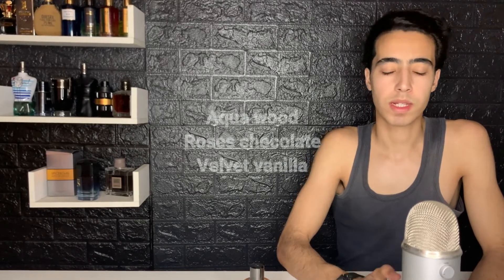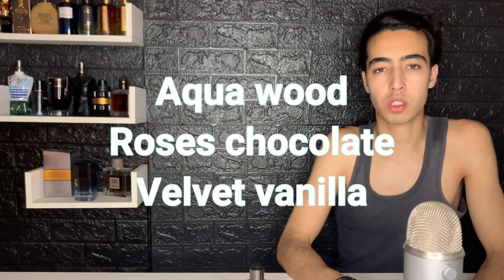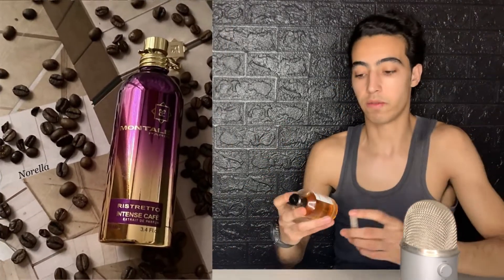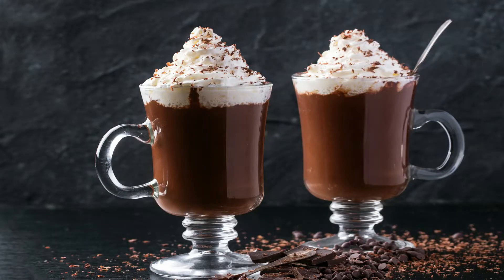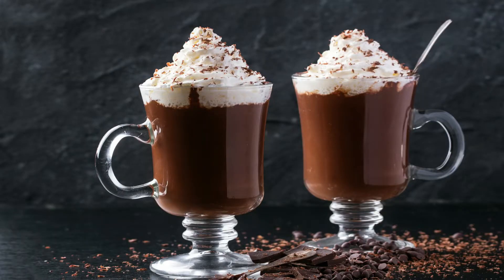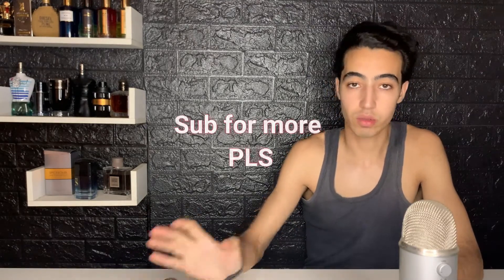Mancera roses vanille vs montale ristretto intense cafe detailed comparison